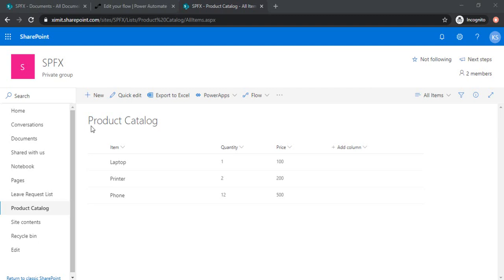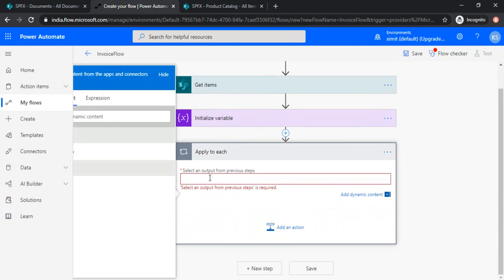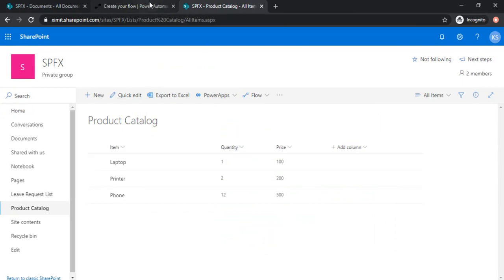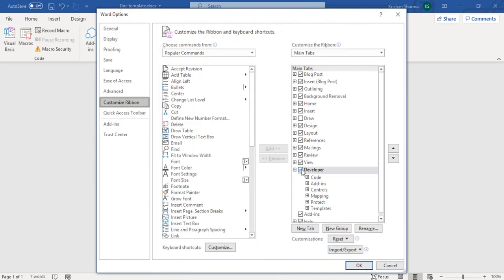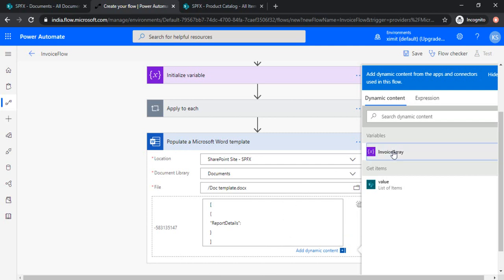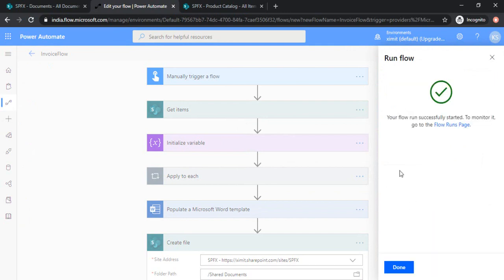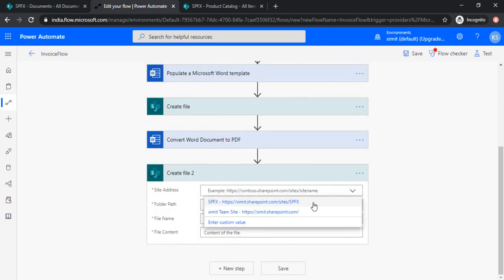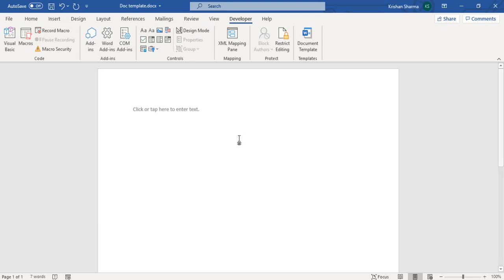MS Flow to Create Docx/PDF inventory reports from SharePoint List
This Video is about how you can generate inventory reports in SharePoint Online using MS Power Automate. where we will convert list items into docx and PDf. watch full video to learn more.